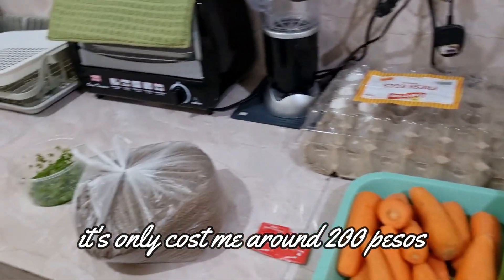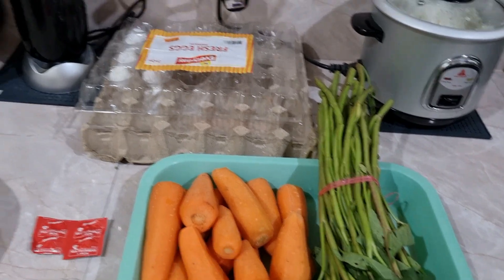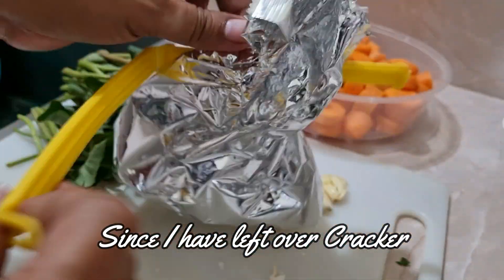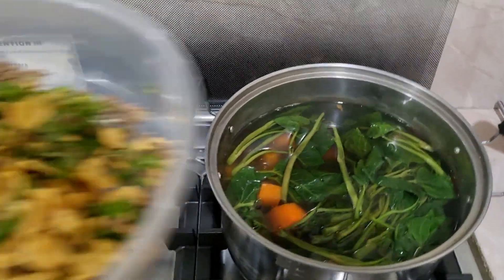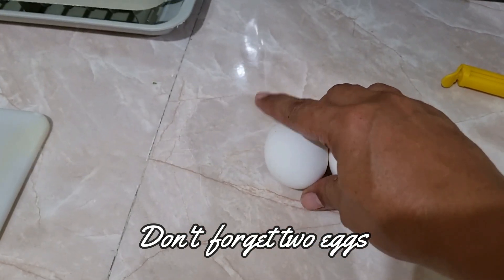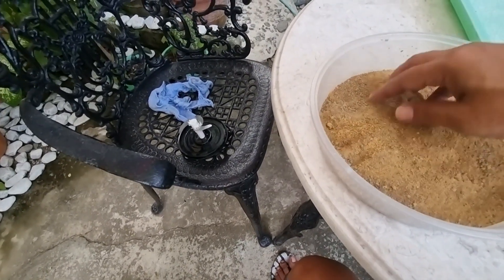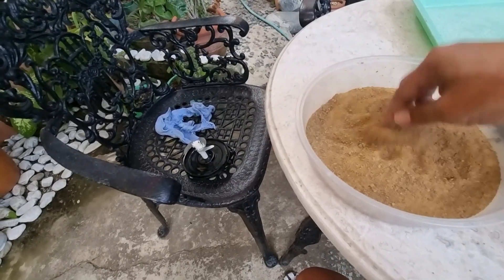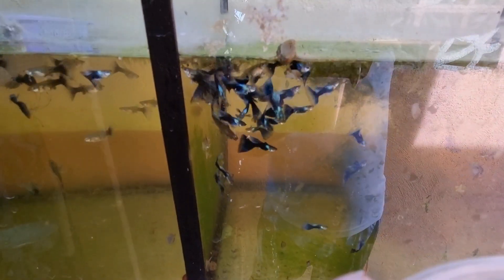DUMARAMI NA ANG MGA STRAIN NG GUPPY KO KAILANGAN NG GUMAWA NG DIY FOOD PARA MAKATIPID 200 PESOS LANG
I always buy my food at Shopee and it's a bit pricy plus delivery and it will last only for a week since my guppy strains are getting bigger so it's time for me to make my own guppy food to save money.
                                                                      Retired Couple Vlog